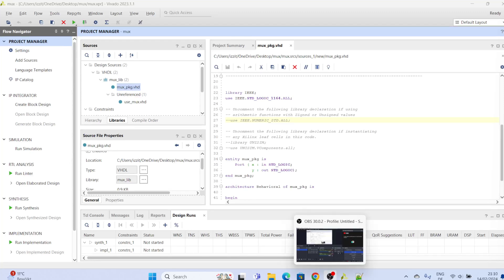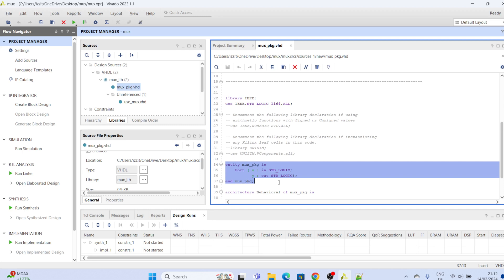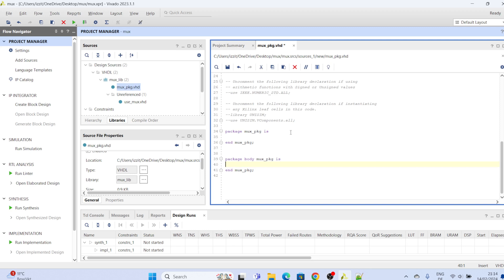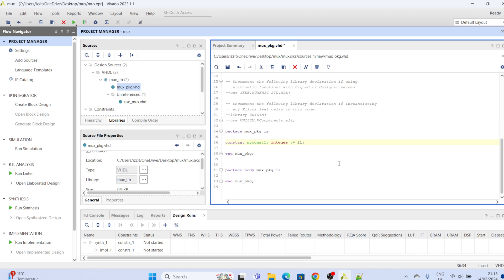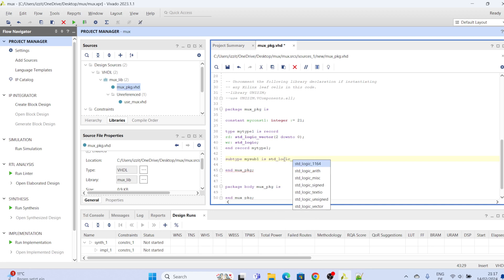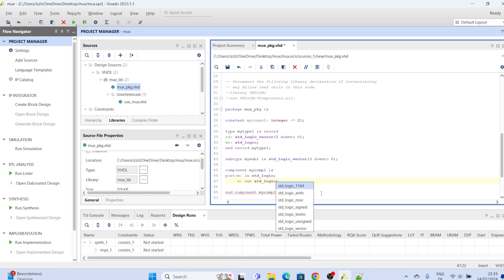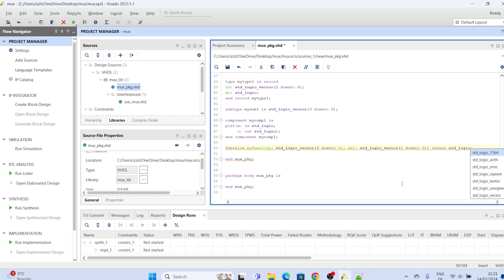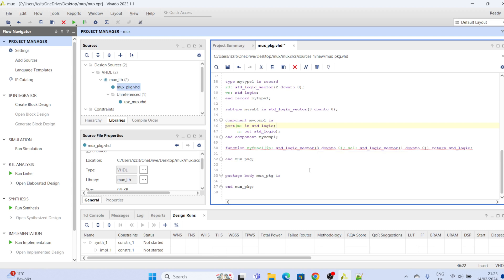002 How to Create a VHDL Package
If you want to know how to create a VHDL package then this video is for you.